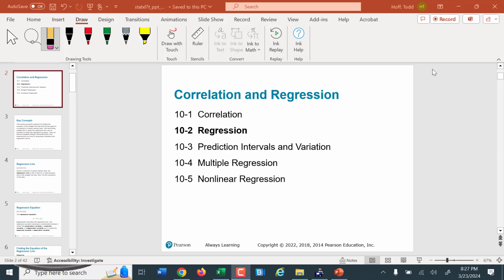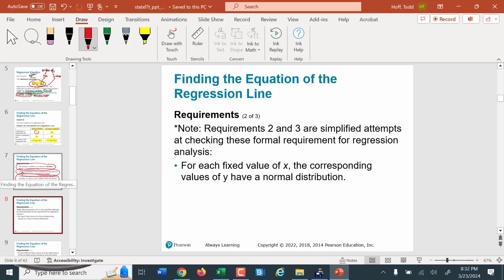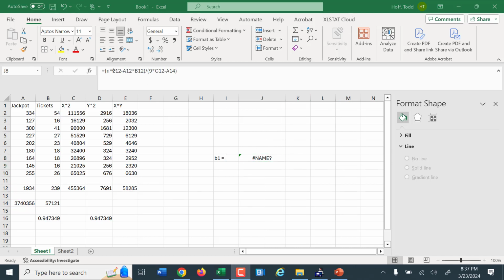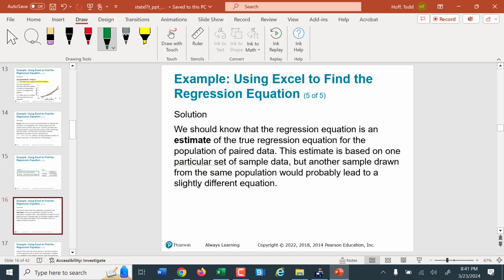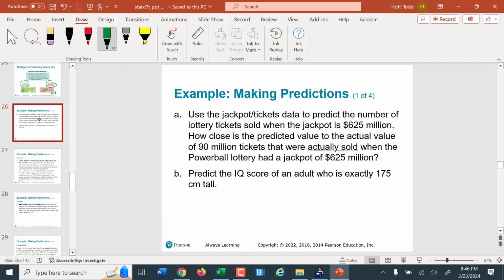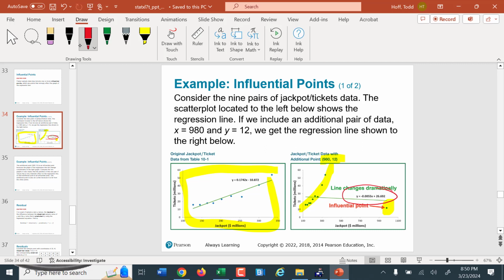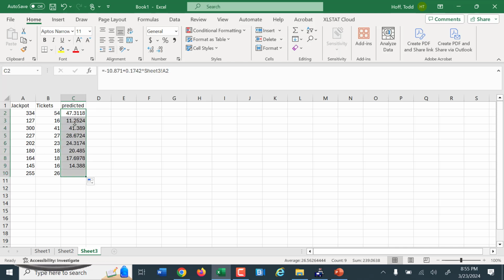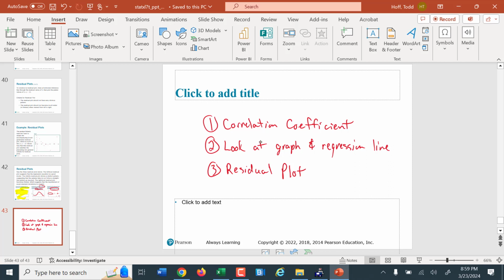Week 13 Part 2 Regression Equations